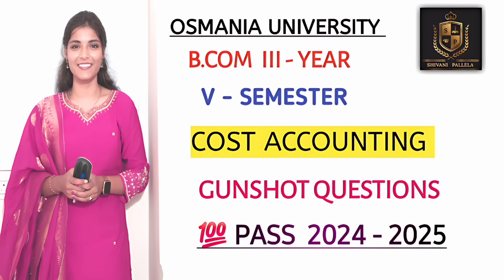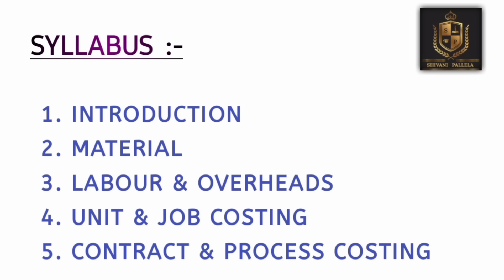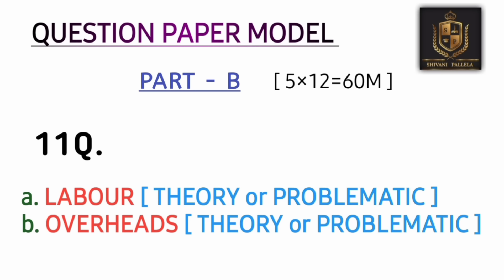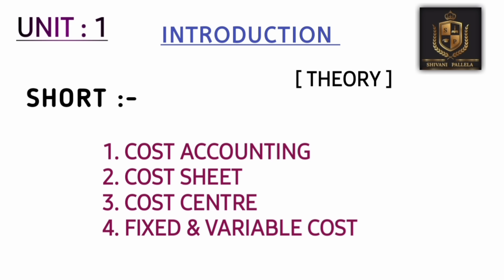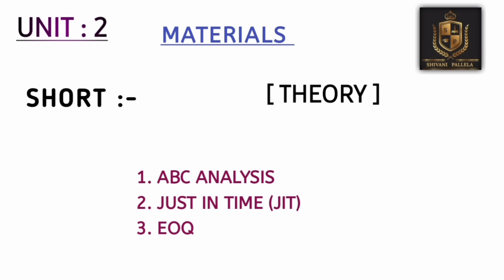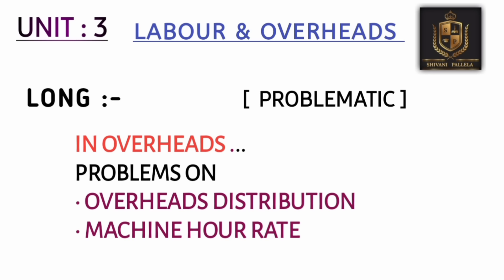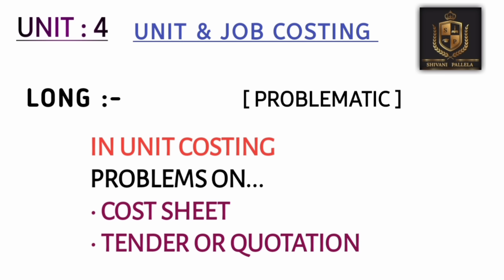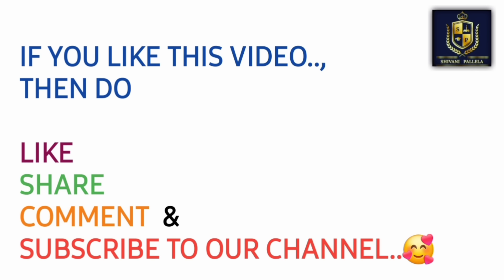COST ACCOUNTING || B.COM || 5-SEMESTER || OSMANIA UNIVERSITY 💯PASS || 2024-2025